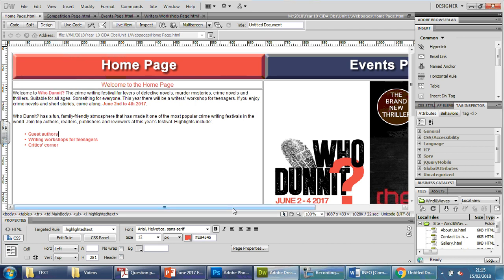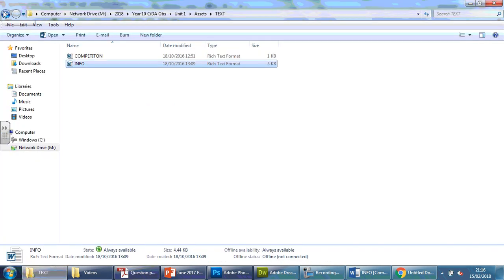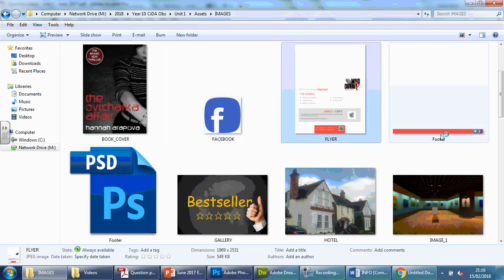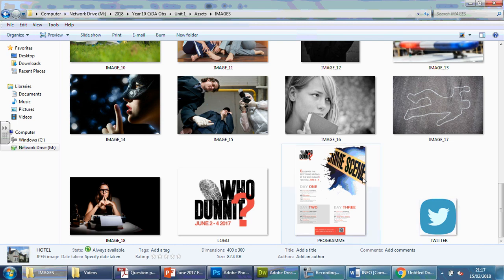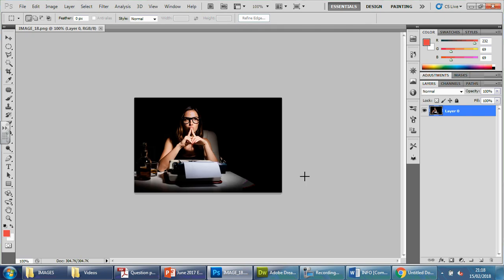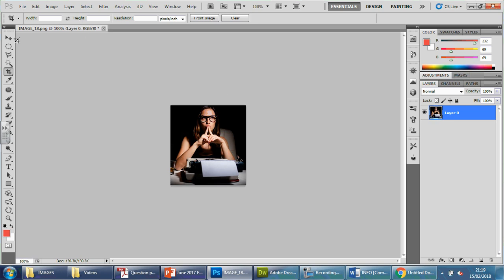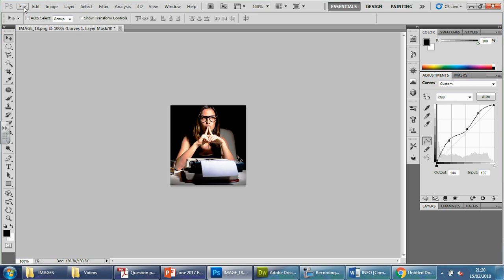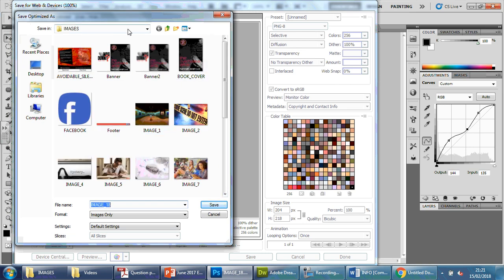13 Creating and inserting thumbnails